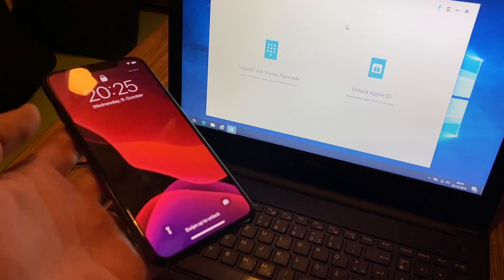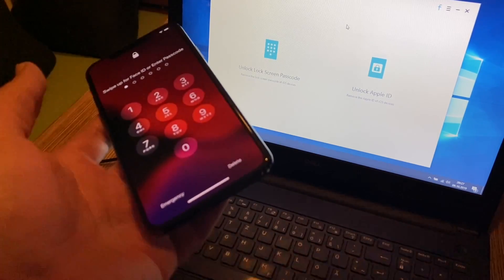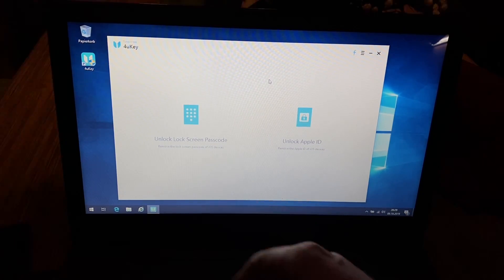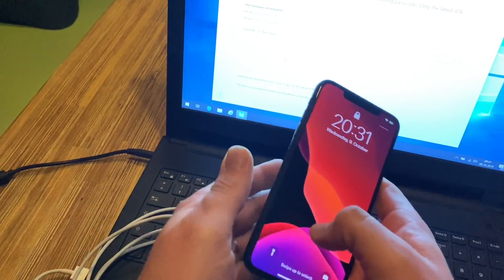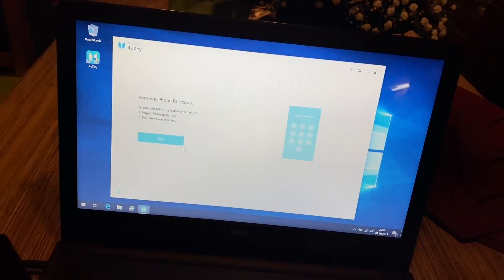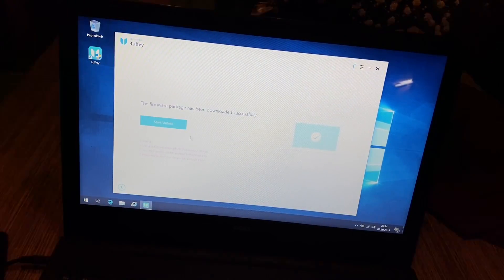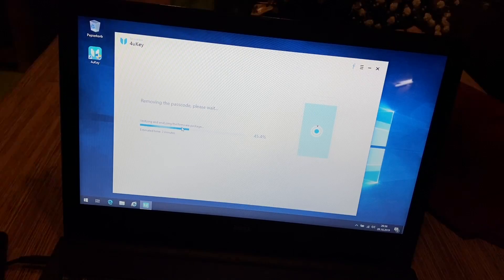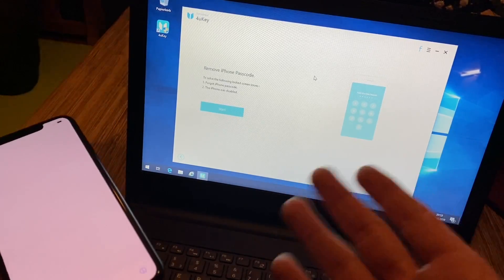How to unlock your Locked iPhone Screen in Minutes with 4uKey Apple iPhone 11 Pro DIY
Device:

Apple iPhone
Computer or Mac
Lightning cable

Unlock iPhone Apple ID and Locked Screen in Minutes
Remove Apple ID on iPhone/iPad without PasswordNEW
Bypass iPhone/iPad Screen Passwords Instantly
Fix Disabled iPhone/iPad without iTunes or iCloud
Remove 4-digit/6-digit passcode, Touch ID & Face ID from iPhone/iPad
Fully Compatible with the latest iOS 13/12.4/iPadOS and iPhone 11/11 Pro/XS/XS Max/XR

Unlock Apple ID on iPhone/iPad without Password

Forgot your Apple ID password? How do I unlock my Apple ID without password? 4uKey can solve all these issues. It can remove Apple ID from all activated iPhone or iPad. Using the professional Apple ID removal tool, you don't need learn special knowledge then you can enjoy all features of iPhone/iPad.

ATTENTION ！！！
iOS 12 and above are NOT supported if Find My iPhone is ON.
If Find My iPhone is enabled and your version is from iOS 10.2 to iOS 11.4, the data will not be lost after using 4uKey
If Find My iPhone is off, all devices are supported.
Do not erase all contents and settings on device or restore iPhone with iTunes after Apple ID removal. Because the original Apple ID is necessary to activate your device after restarting, and you will not be able to remove the Apple ID through the software again!